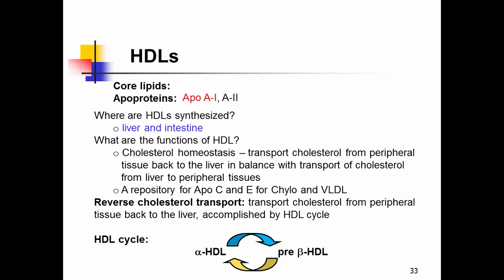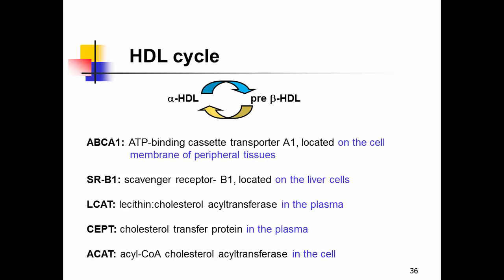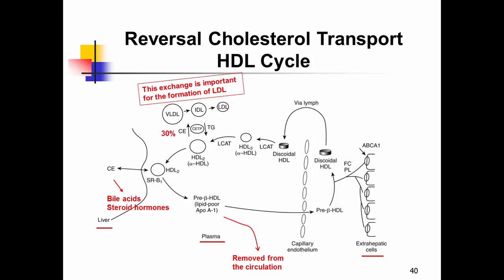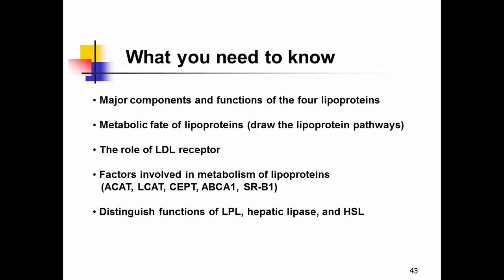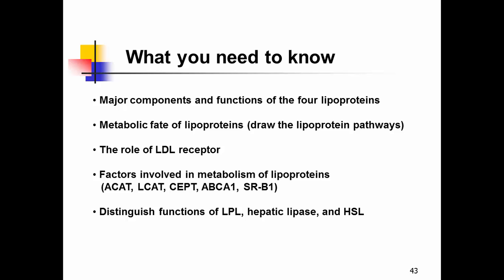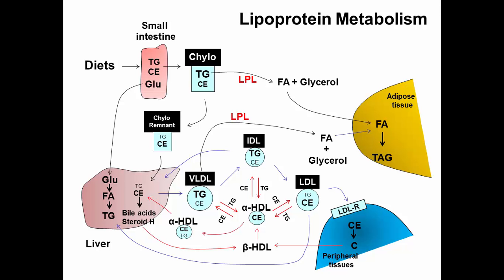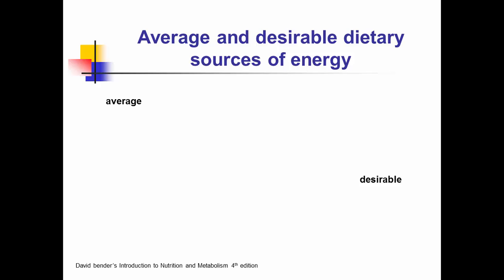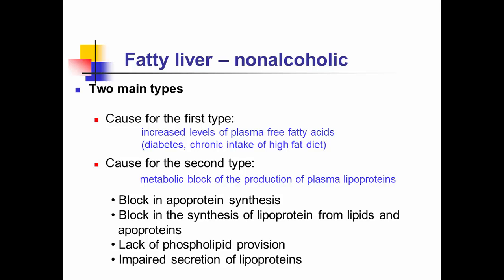Lecture Nov 10 2015